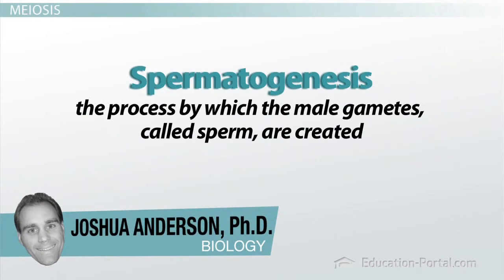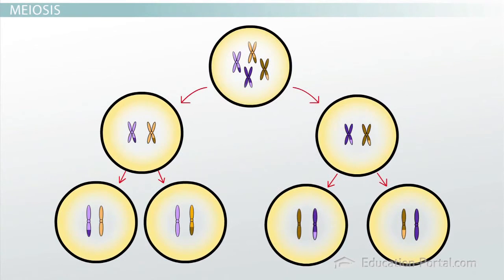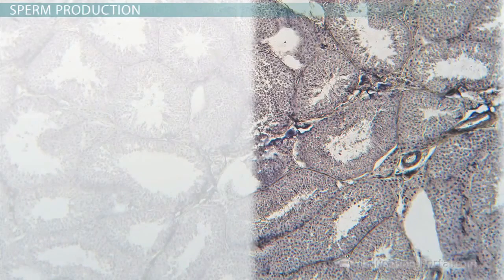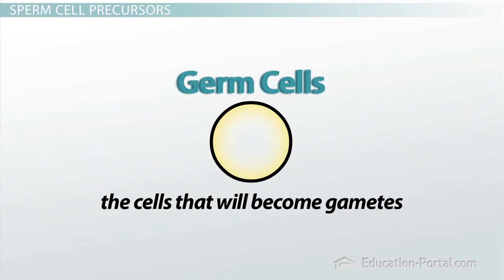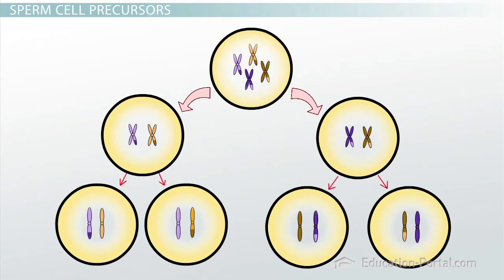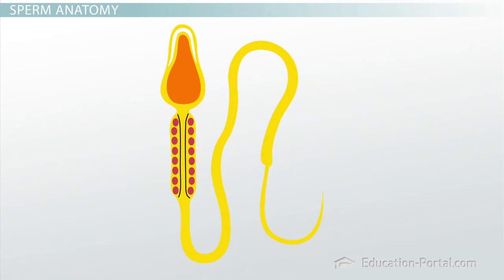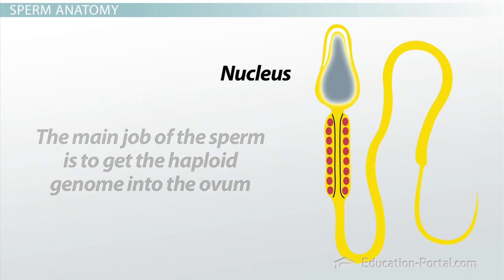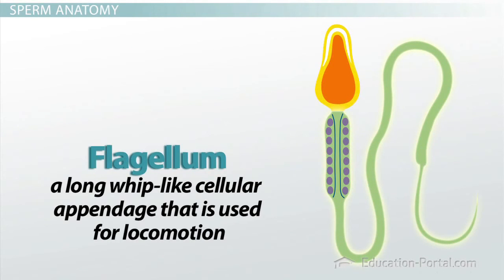Spermatogenesis - credited to Dr Joshua Anderson